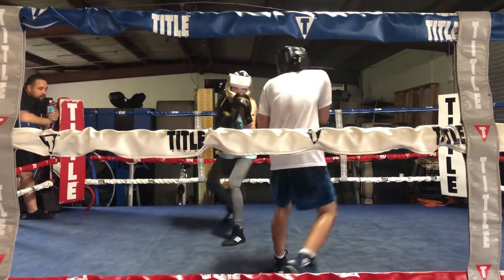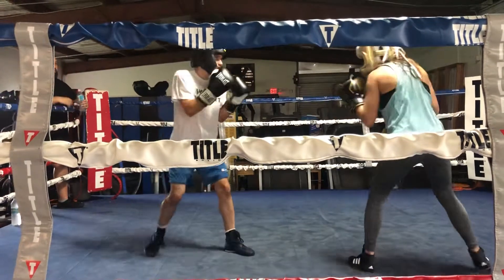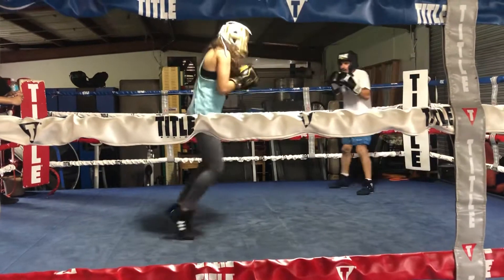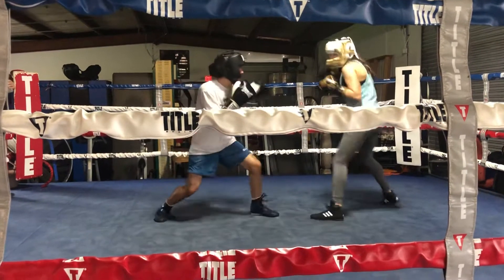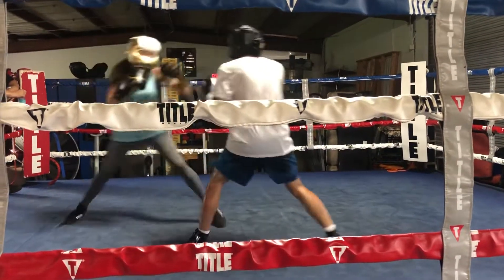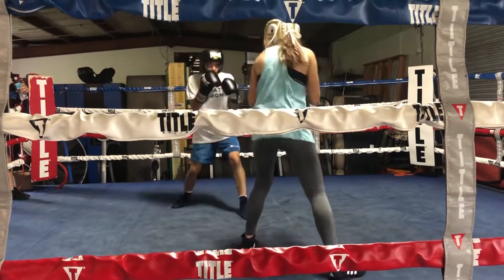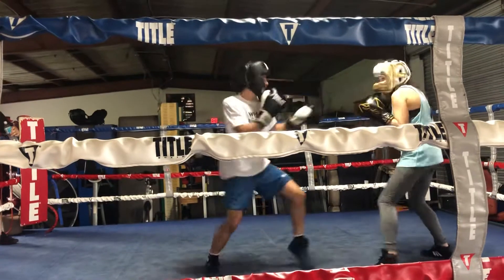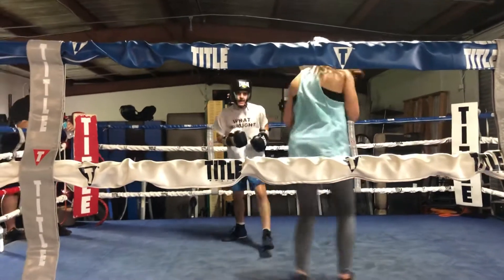jae- john 3:16